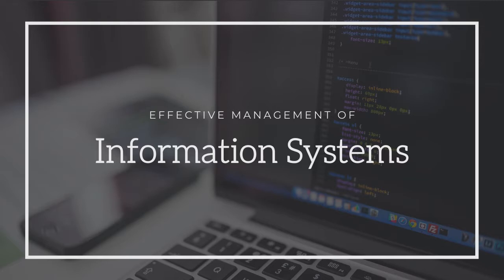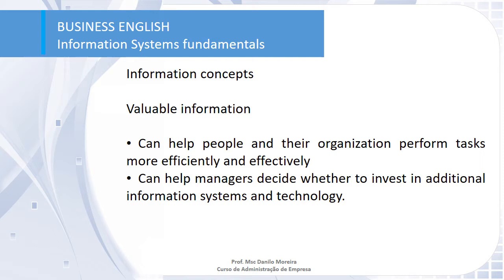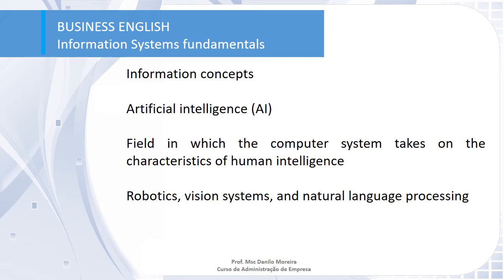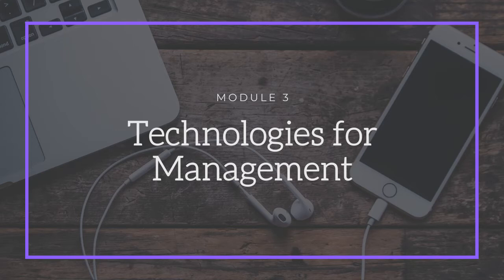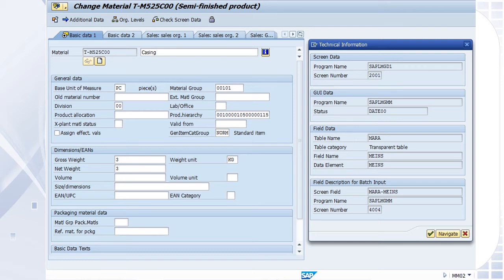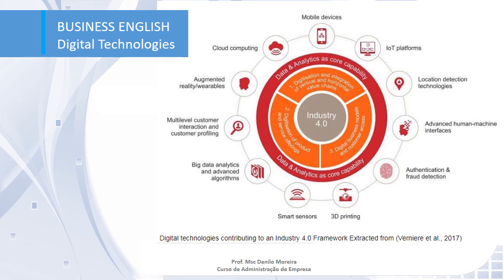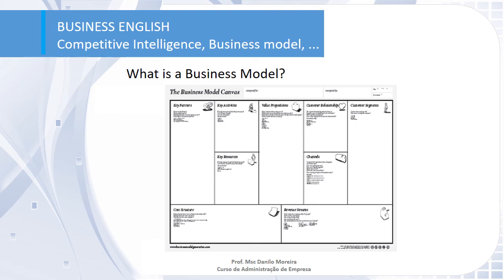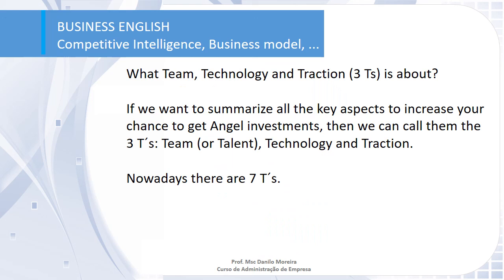Information Systems Management Fundamentals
This is a Federal University of Itajuba (Unifei) Business Administration lecture by prof. Danilo Moreira for LET003 students to review Information Systems Management concepts and Business English vocabulary about it.

Content:
Module 1 - Information Systems Fundamentals
Module 2 - Technologies for Startups
Module 3 - Technologies for Management
Module 4 - Technologies for Services
Module 5 - Digital Technologies
Module 6 - Conpetitive Intelligence, Business Model, Design Thinking, Agil Methodologies, The 3 T´s